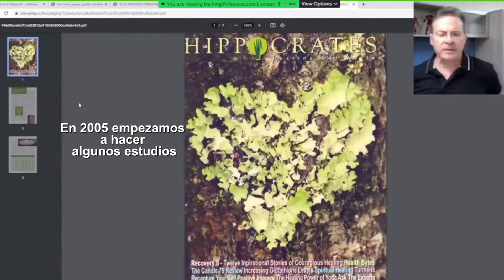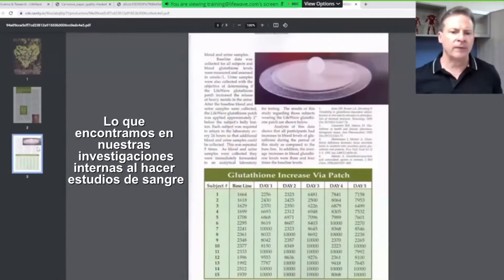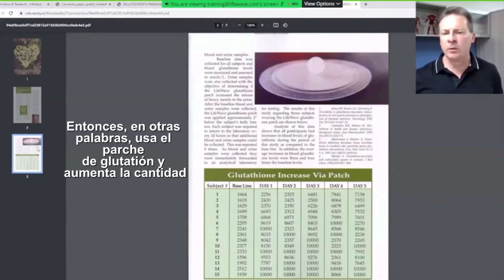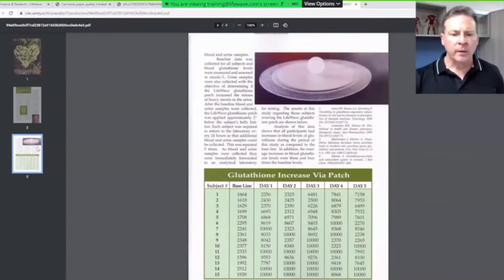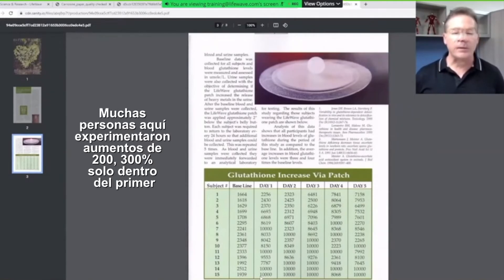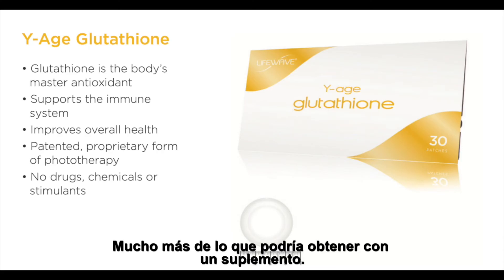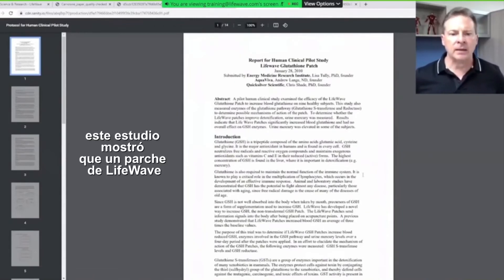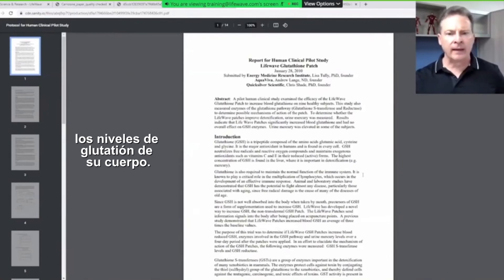AUMENTA TU GLUTATIÓN MAS DEL 300%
Subtitulado al español